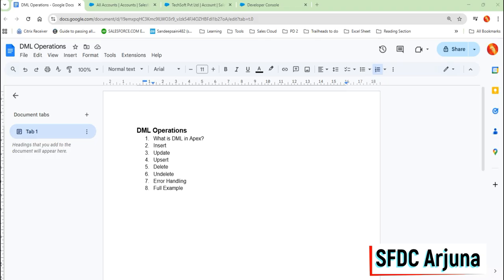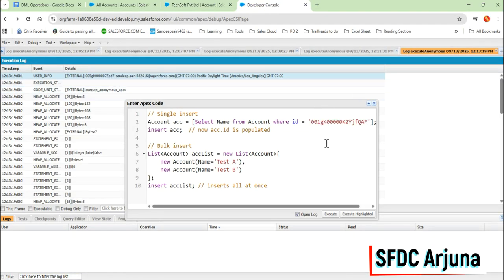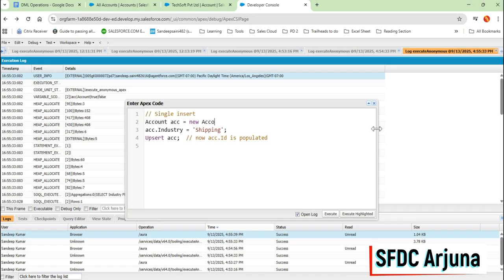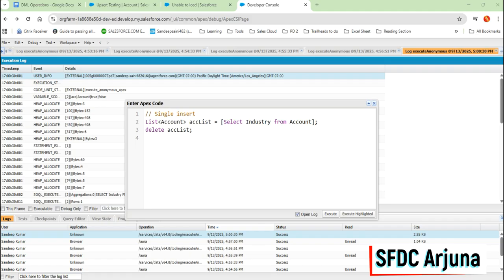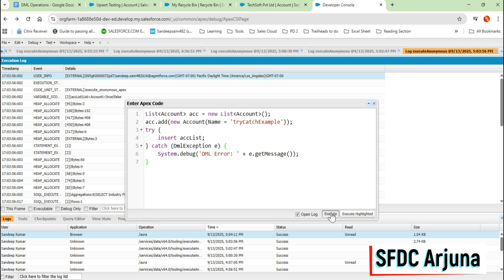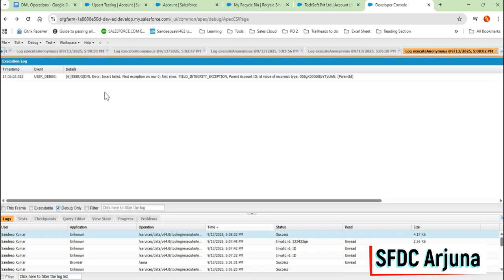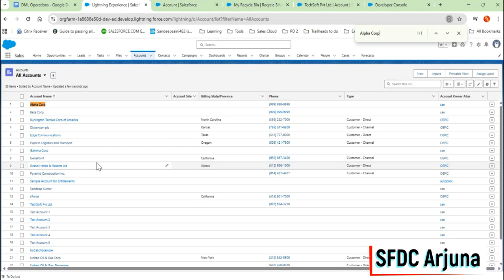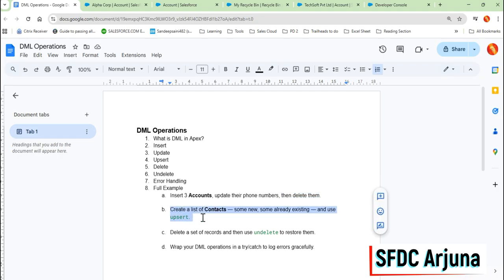Apex Tutorial #5 - DML Operations